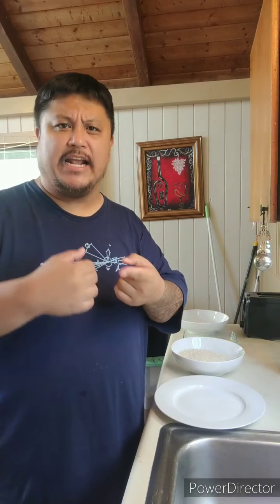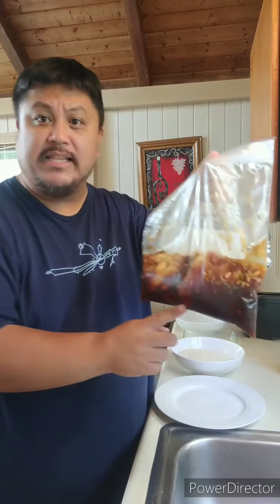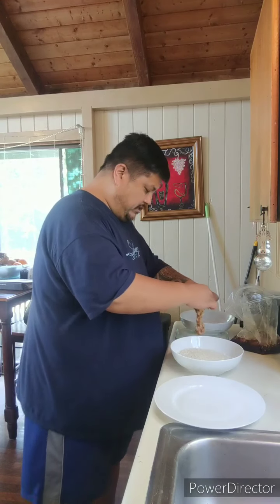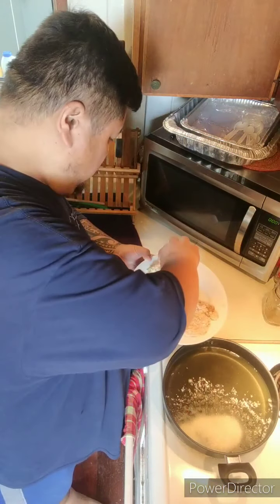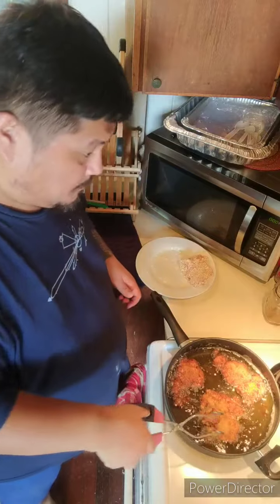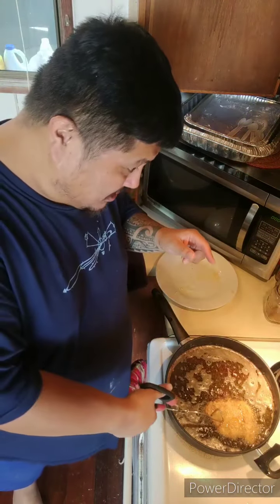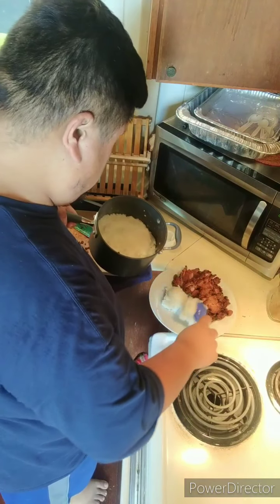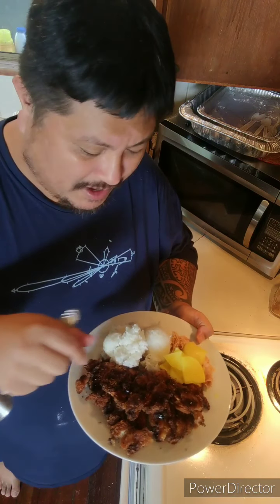Big Roy Cooks: Chicken Katsu